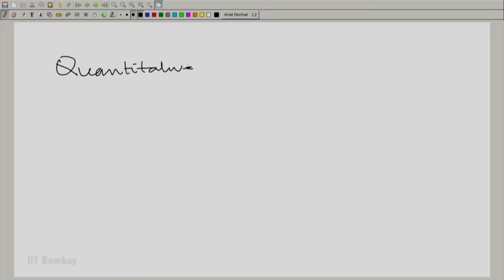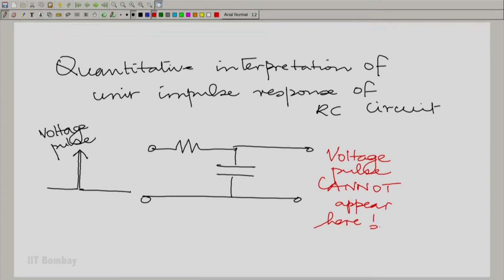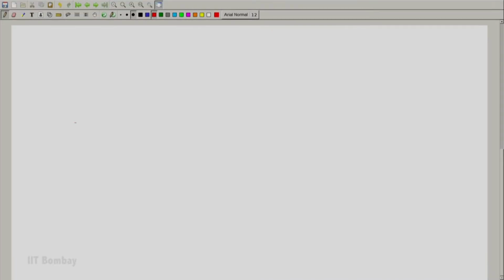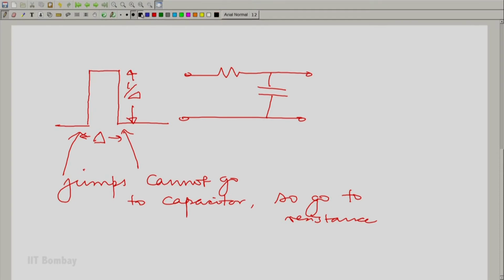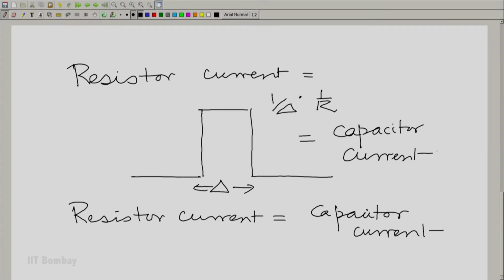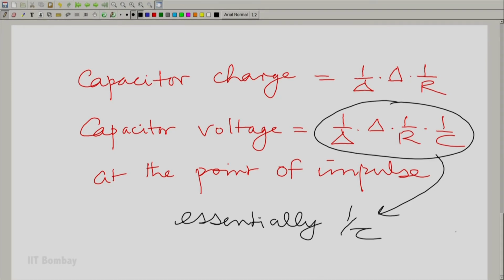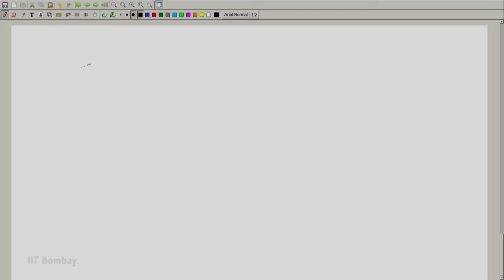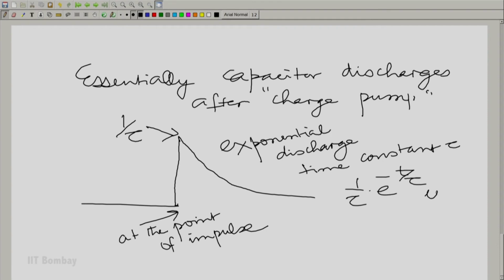EE210x S119 Interpretation of Unit Impulse Response of RC Circuit IIT Bombay